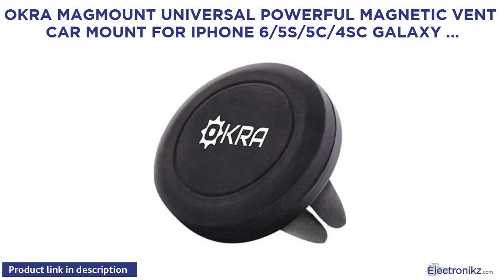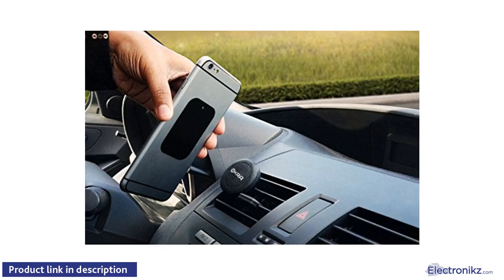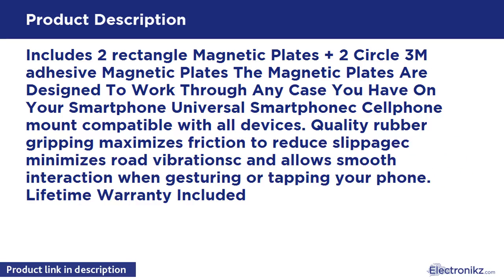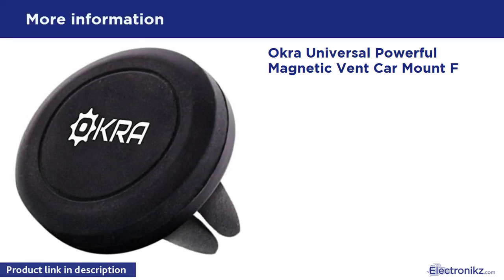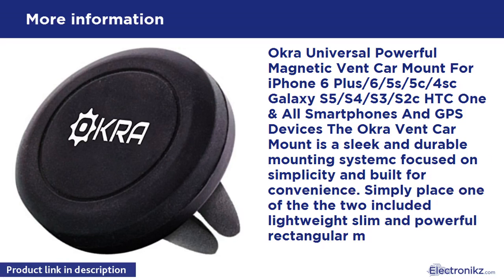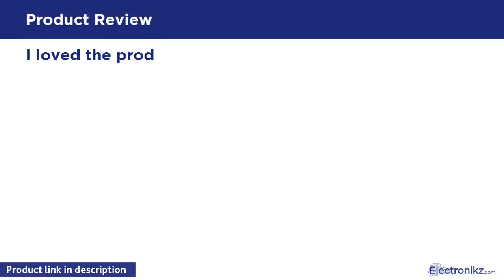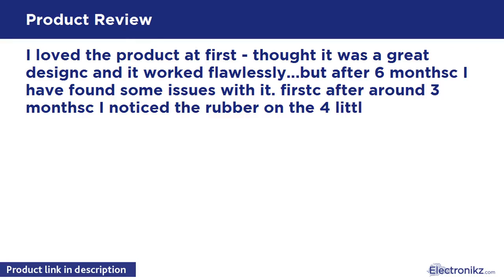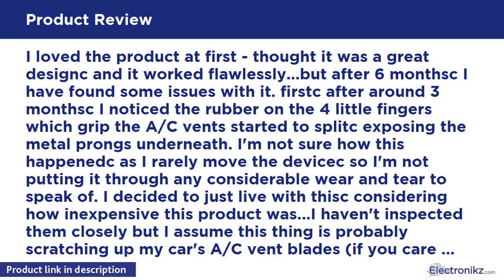Tech Product Review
Okra Universal Powerful Magnetic Vent Car Mount For iPhone 6 Plus/6/5s/5c/4sc Galaxy S5/S4/S3/S2c HTC One & All Smartphones And GPS Devices The Okra Vent Car Mount is a sleek and durable mounting systemc focused on simplicity and built for convenience. Simply place one of the the two included lightweight slim and powerful rectangular metal plates inside the case of your device or place one of the 2 included round powerful magnetic plates on the back of your device using the adhesive backc and at

Okra MagMount Universal Powerful Magnetic Vent Car